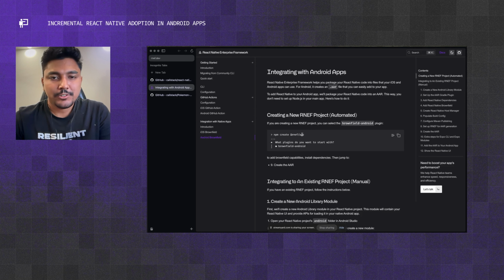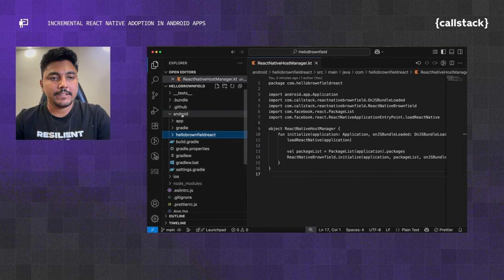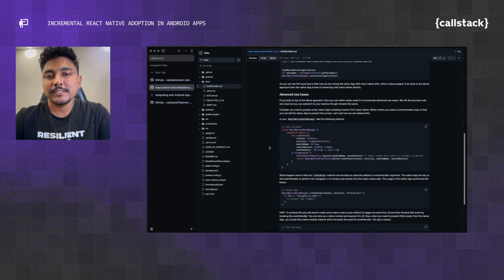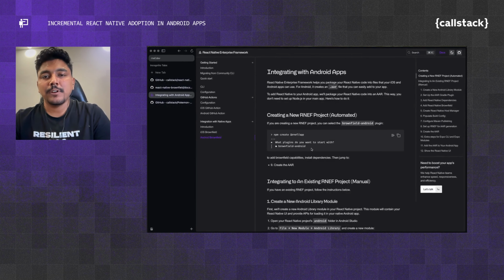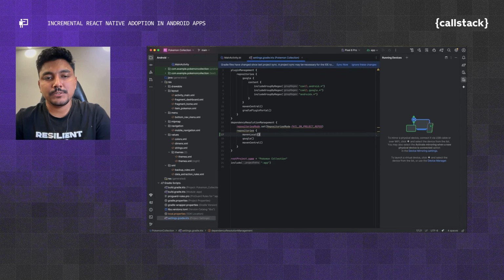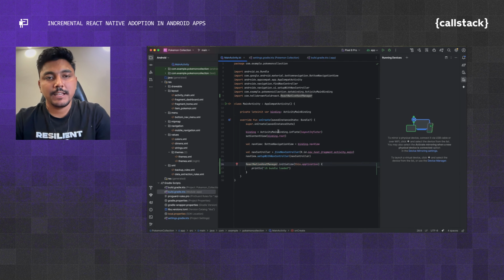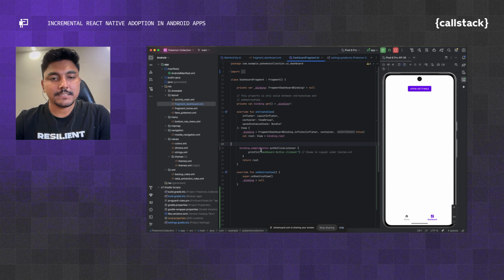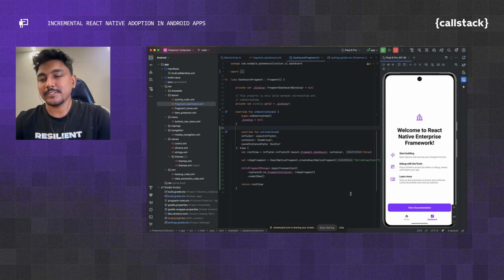Incremental React Native Adoption in Android Apps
Are you maintaining a native Android app but want to bring React Native into the mix, without rewriting from scratch? In this video, Hur Ali ) shows how to use Rock (formerly React Native Enterprise Framework or RNEF) to scaffold a React Native project, package it as an AAR, and integrate it into an existing Android app. The example app is a Pokémon collection app, where we replace native UI components with a React Native fragment.

Key topics covered:
• Rock (formerly RNEF) setup and scaffolding
• Publishing a React Native module as an AAR
• Gradle configuration for integration
• Host initialization in Android
• Embedding React Native fragments